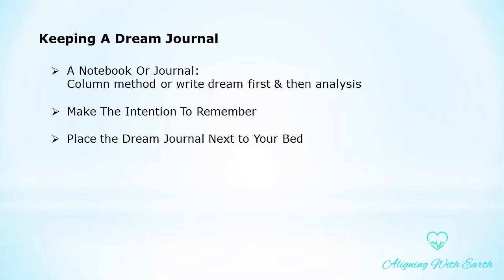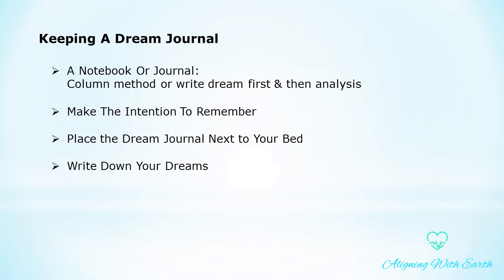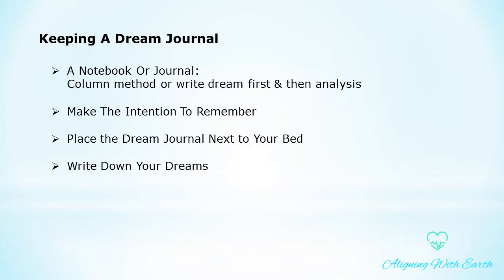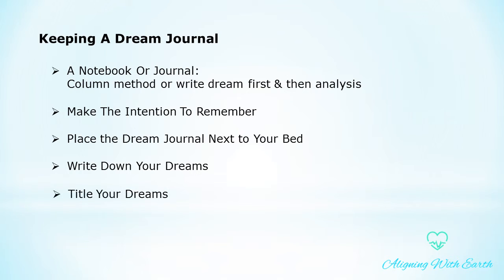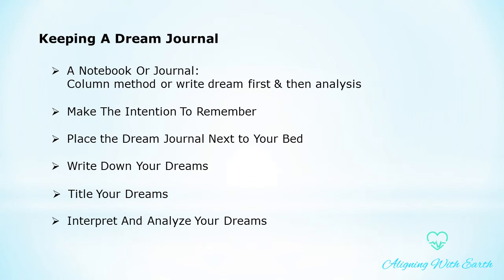Live Your Dream Lecture 15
Lecture 15 for Live Your Dream: How To Create An Extraordinary Life online video course